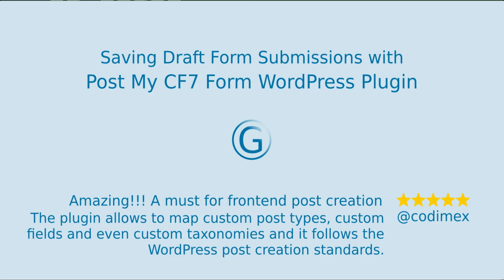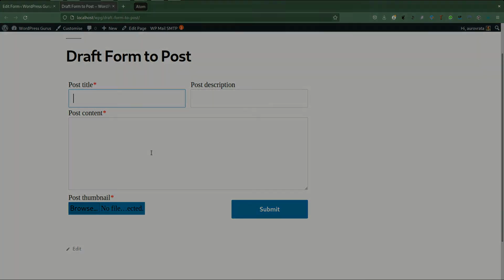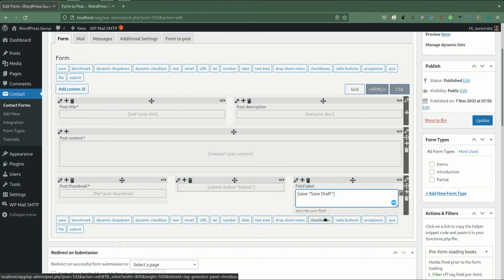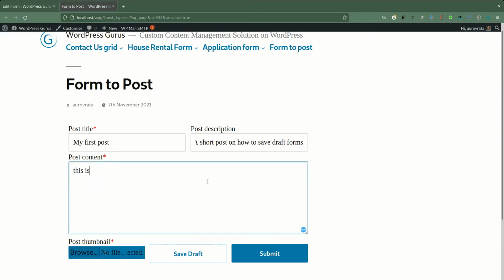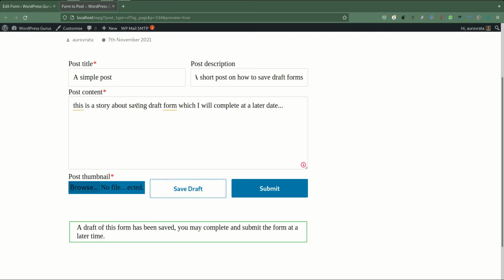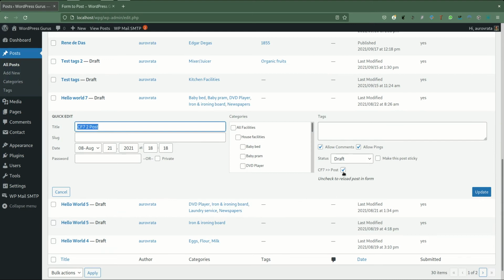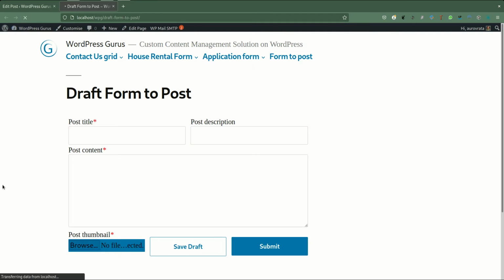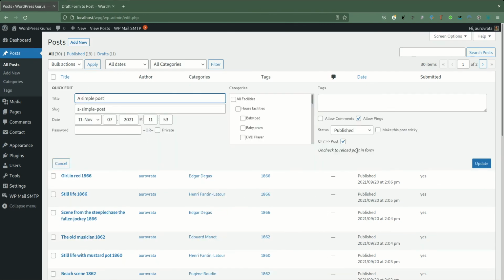Enable draft Contact Form 7 submissions for logged-in users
Tutorial on how to allow users to save partially filled draft CF7 forms submissions to be completed and submitted at a later date.